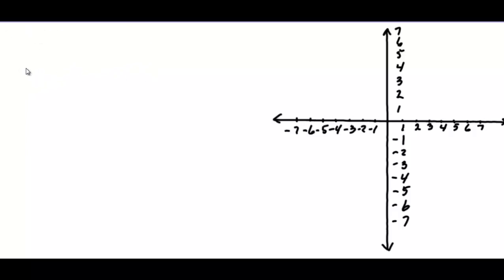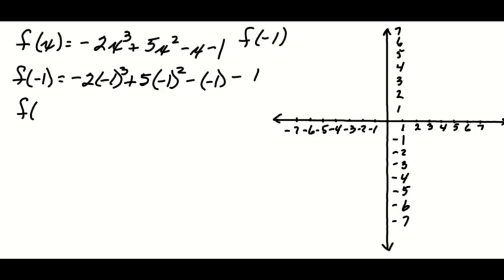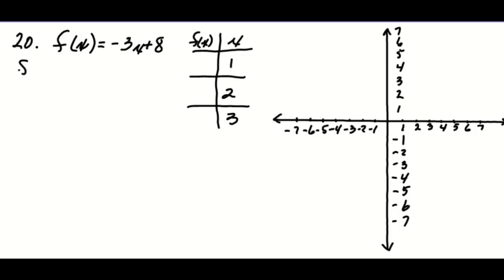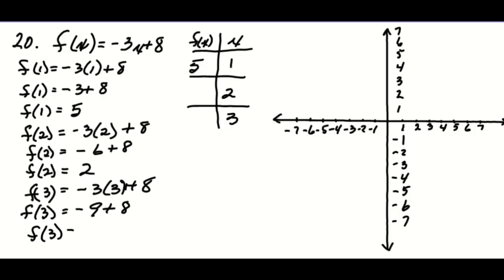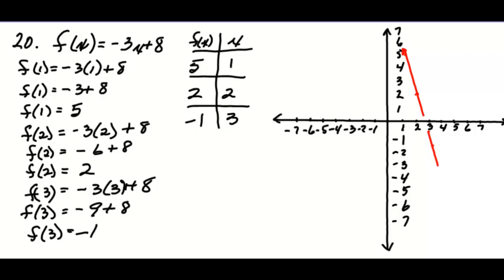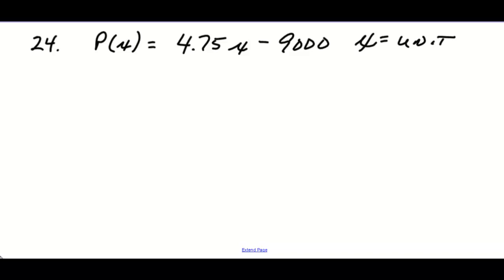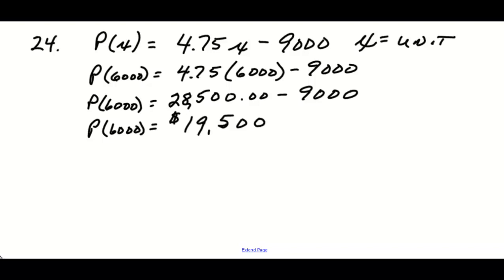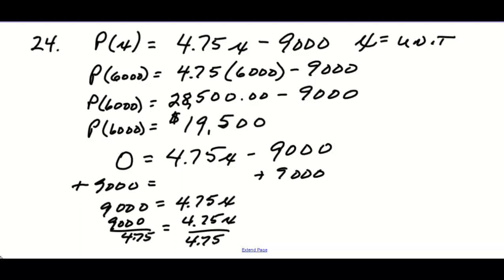Chap 7 4